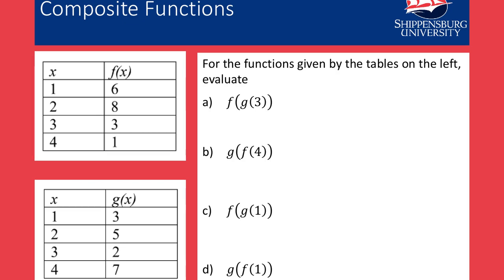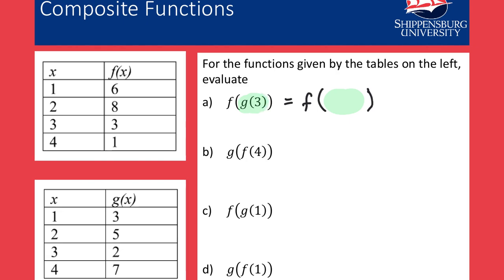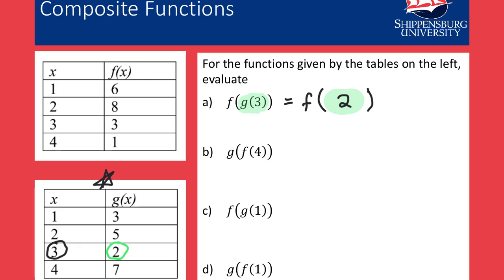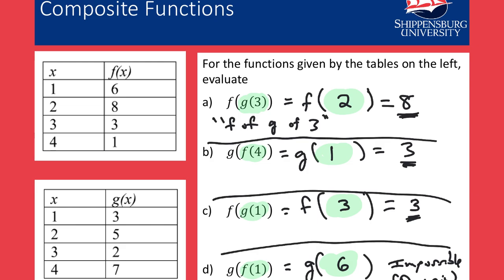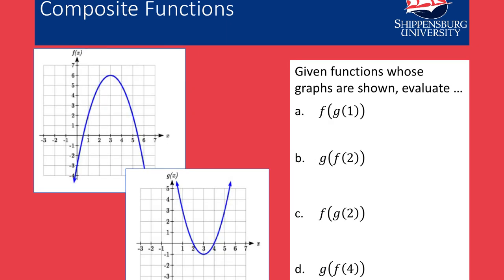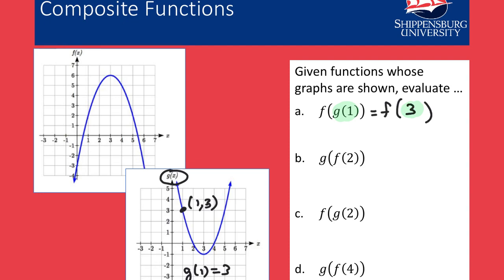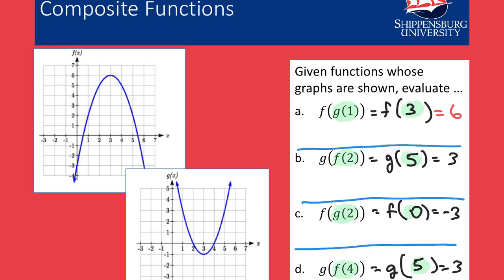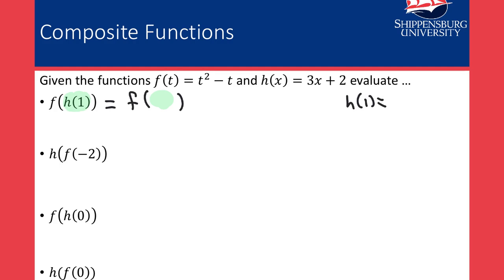Composition of Functions - Part 2